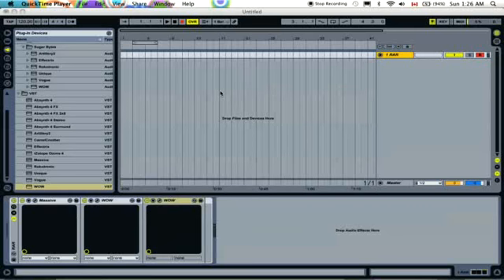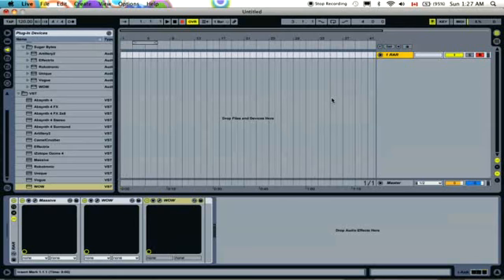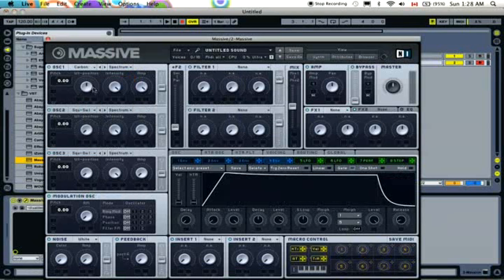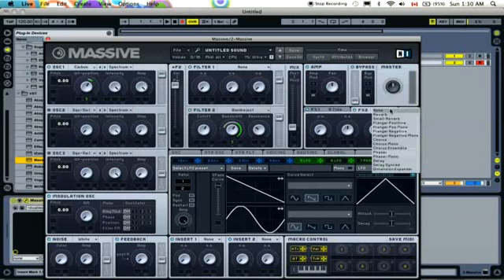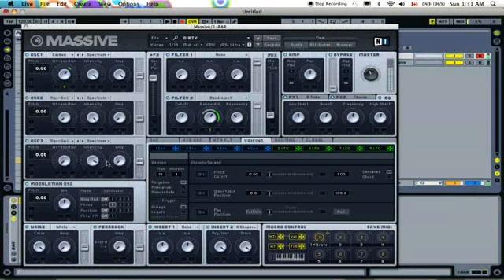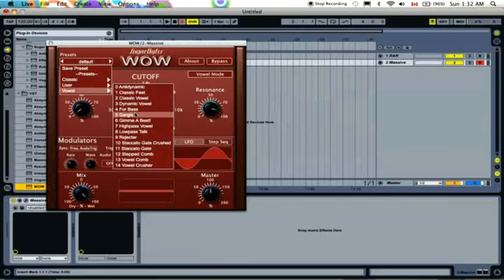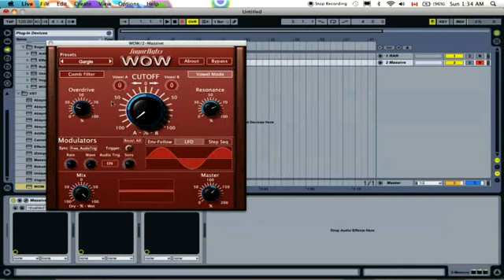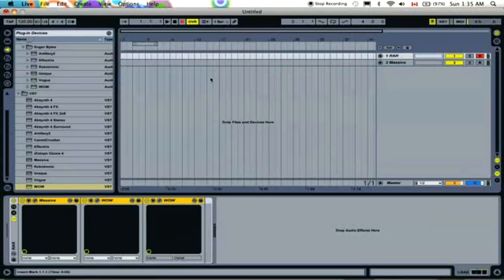How to make a Skrillex type growl bass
This is not the actual Skrillex bass, this is just a bass that has that type of style that I made and like. It's still pretty nasty but don't get pissy because it's not the actual bass that Skrillex uses.

Just click on the "Downloads" section to download for free.

Support gets support. Upload and send me your songs and sounds, I love hearing what other people are doing.